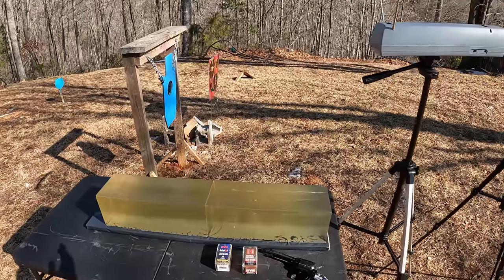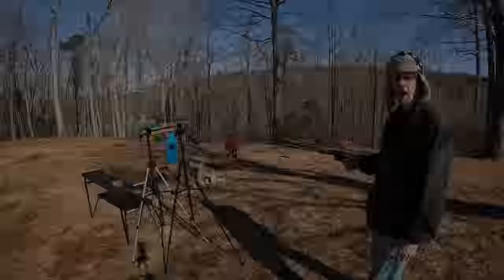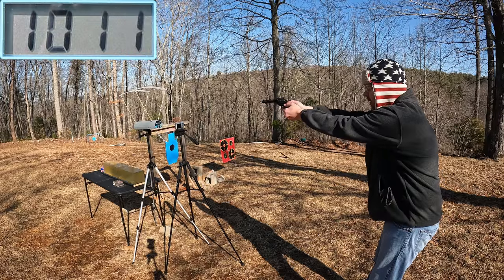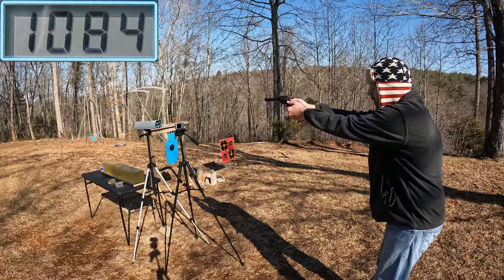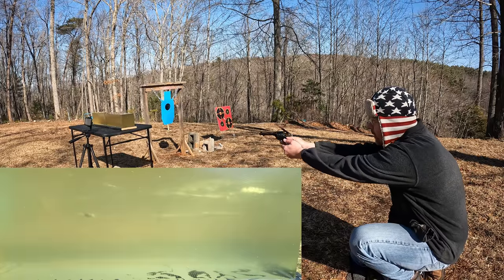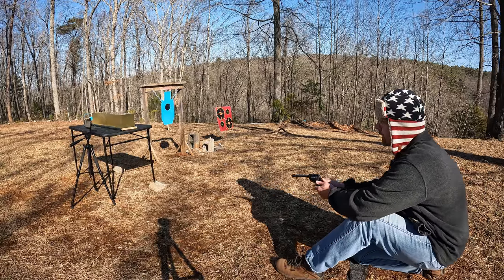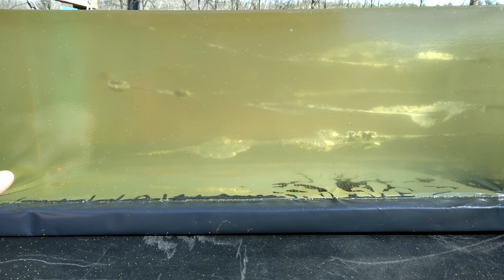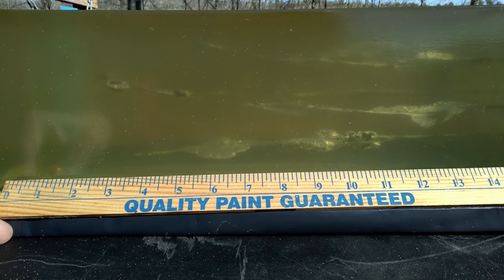.22 Magnum Hornady Critical Defense vs CCI Maxi-Mag! Ballistic Gel Test With a Heritage Rough Rider!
Testing some .22wmr ammo using a 4.75" Heritage Rough Rider revolver. Good self-defense option? Which one is the best or easiest to find during an ammo shortage?